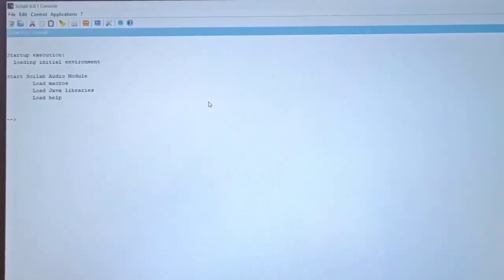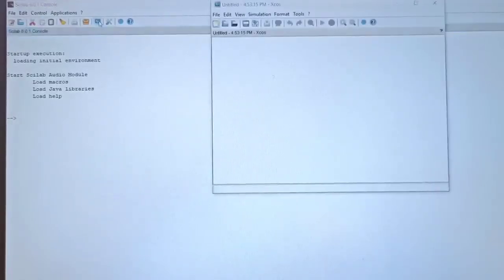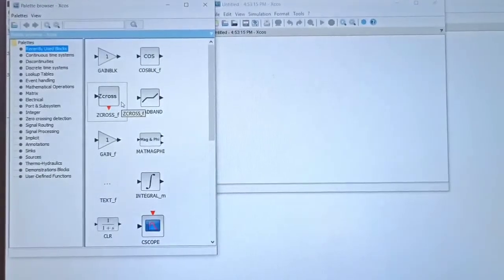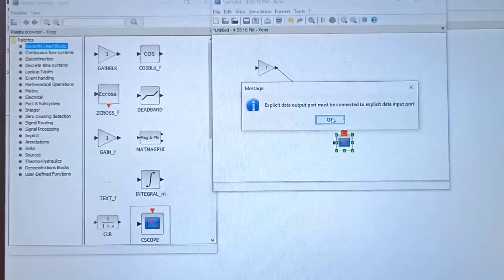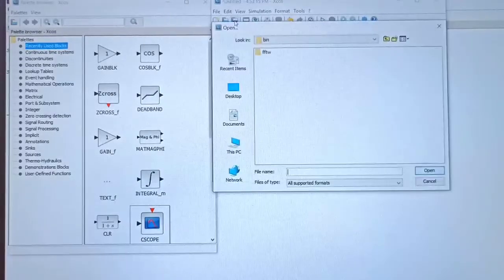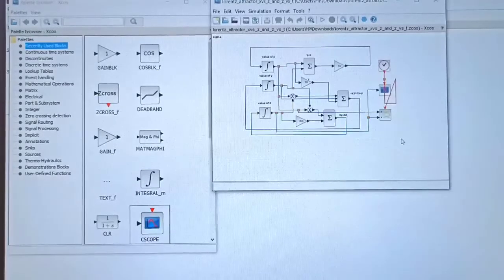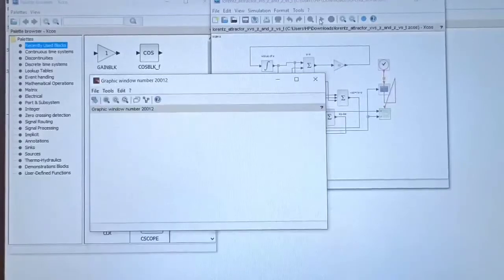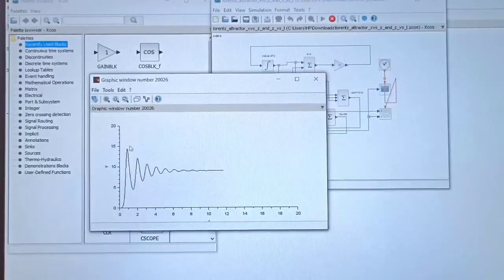Scilab xcos tutorial fast simple explanation of xcos simulation